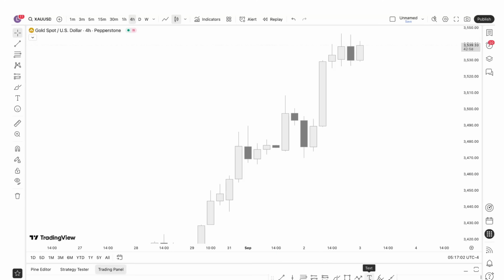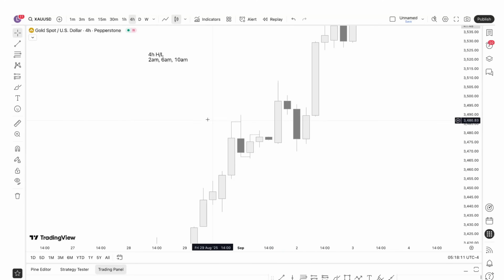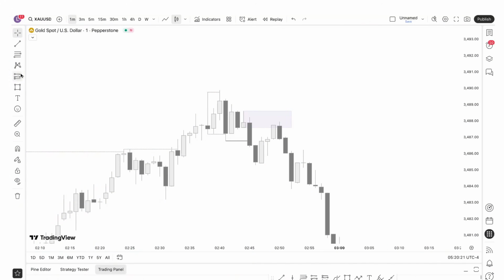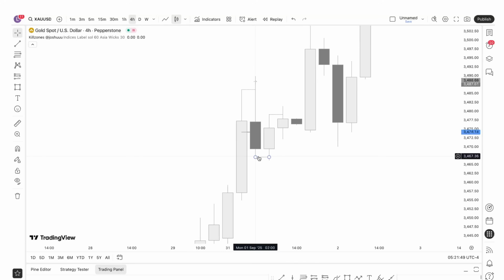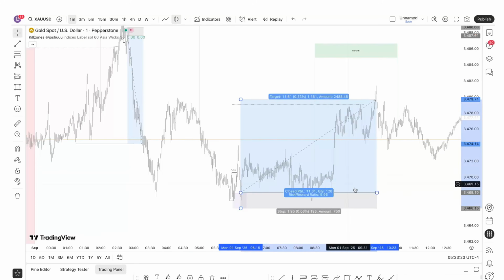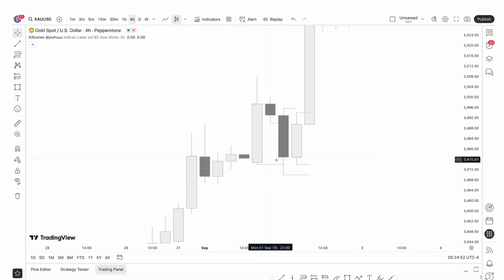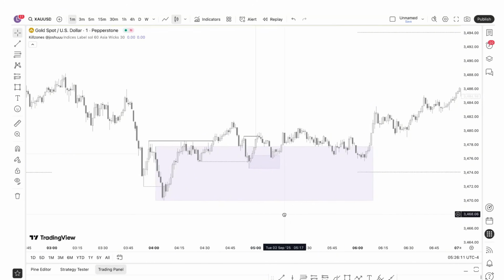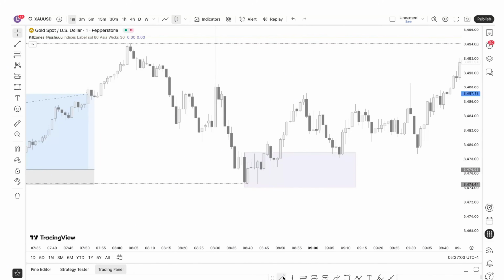CRT + ICT + SMC TRADE BREAKDOWN EXAMPLES | HOW TO TRADE